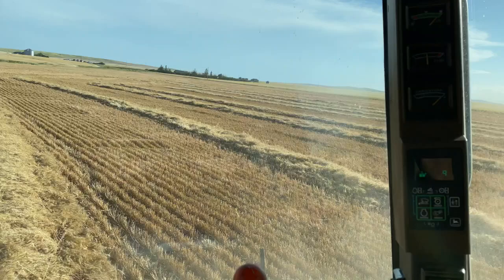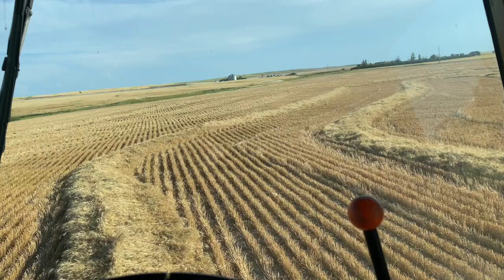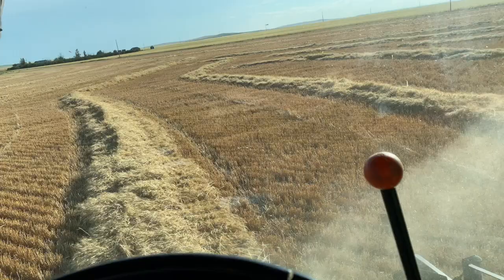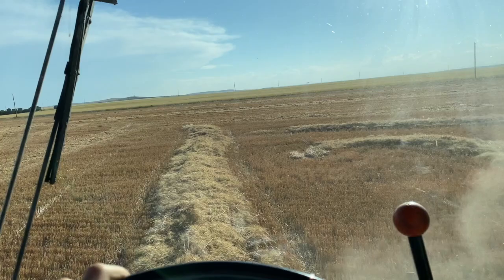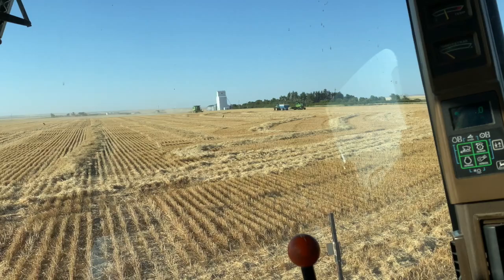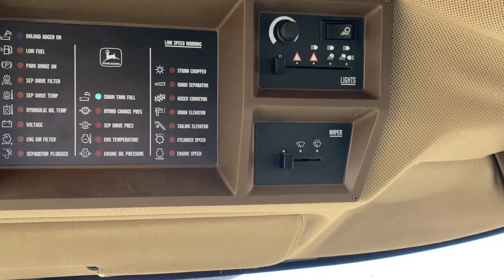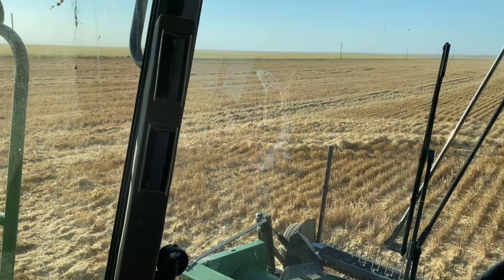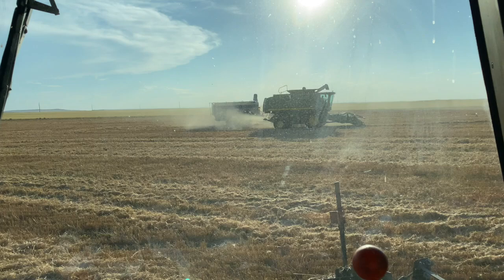First Day of Harvest 2020 On Our Montana Family Farm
First day of harvest on our family farm in Montana.  I hope you enjoy and learn a little bit more about what farmers do.

My Story...
Hello.  My name is Kate Stephens and I am a 16-year-old 4th generation farmer.  My family has been farming wheat in north central Montana since my great grandfather immigrated from Denmark in 1912 and homesteaded our land.  My family has been teaching me about farming since I was 2 years old.  Until recently the wheat we grow has been taller than me.  My grandfather is 93 and he is the best mentor ever.  I run one of the combines on the farm at harvest.  I believe that it is important for everyone to know where their food comes from and the families who produce it.   I love our farm and I decided that the amazing photos I take at harvest of our wheat and barley could make fabulous, exciting designs for fashion and accessories. That is how Kate's Ag – Farm to Fashion became a reality.  I hope you love my handbag as much as I do because this is an extension of our farm and the grains we have been growing to feed other families for over one hundred years.